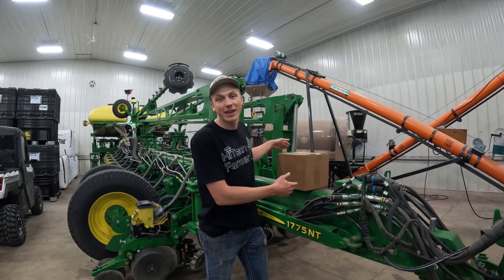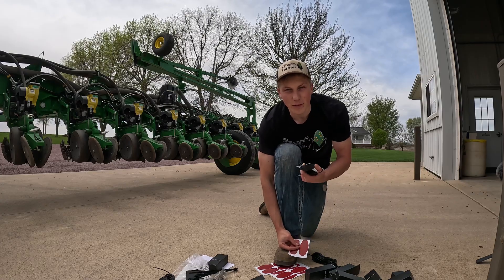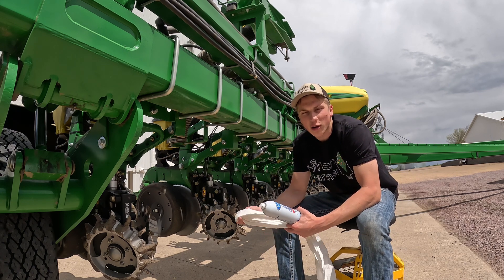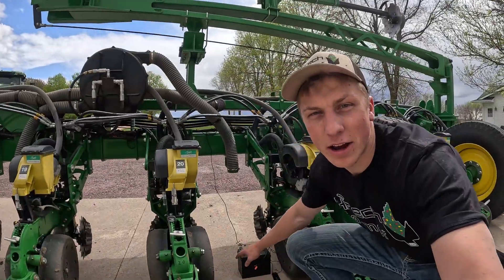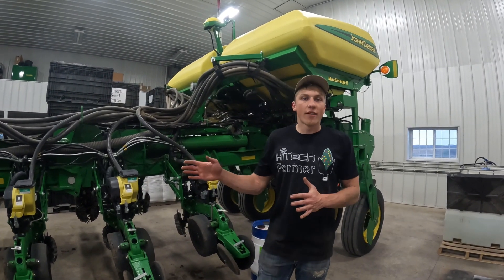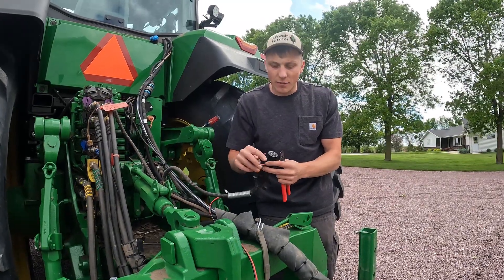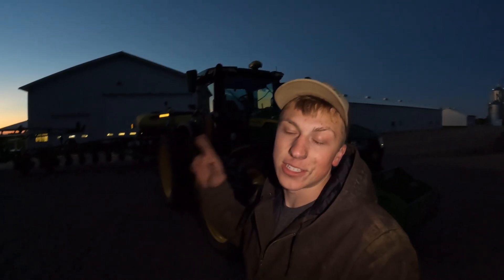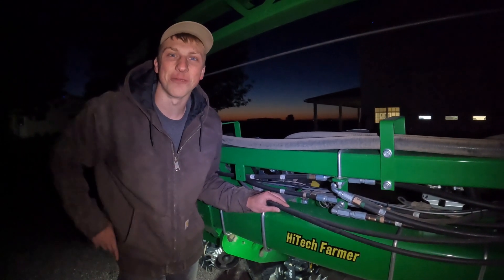Planter's NEW Lights are Revolutionary!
Join me today as I install 24 LED lights on our planter and experience the incredible improvements they'll bring to our night planting operations. Watch until the end to see the dramatic enhancement in visibility and the additional upgrades I've made to the planter.